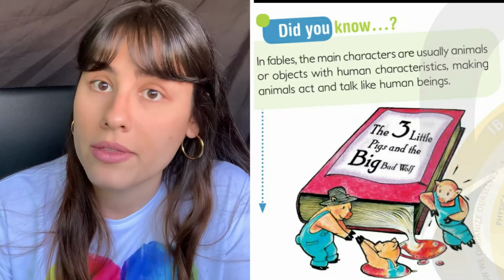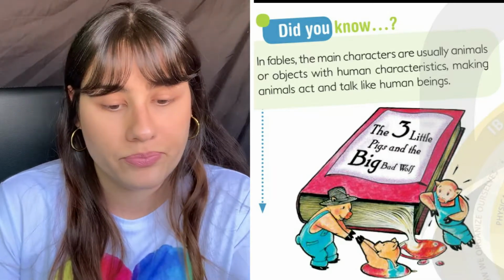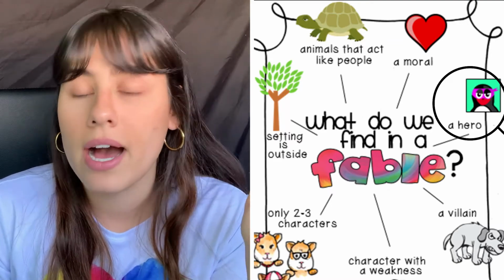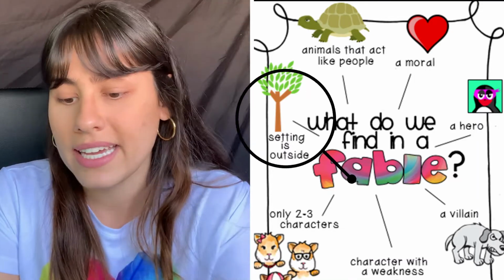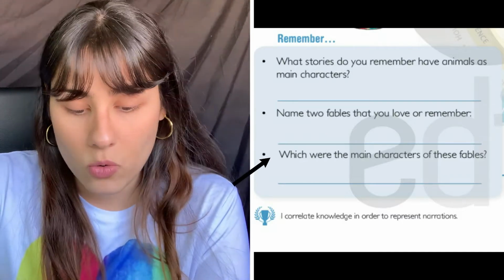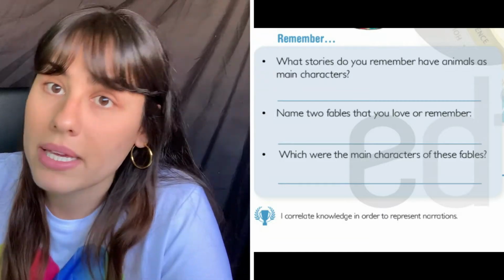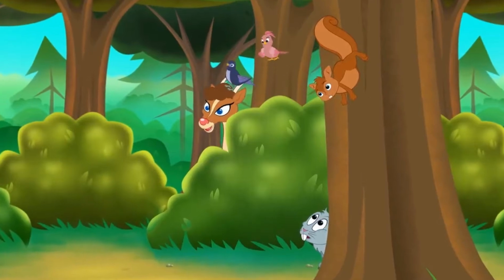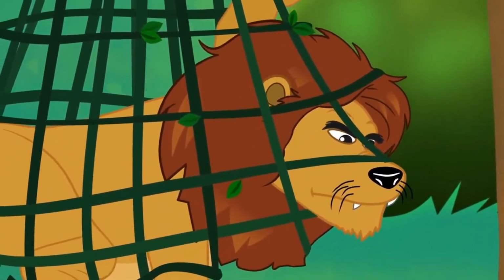Miss Andrea- 2°A "The Fable"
You will need:

-Your Art book.
-Pencil